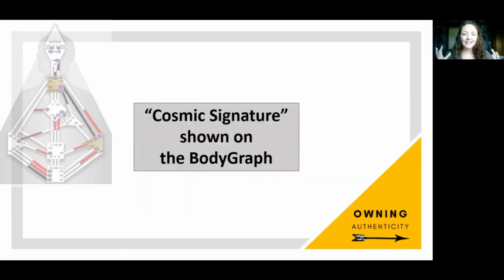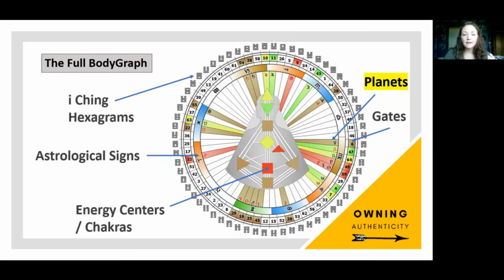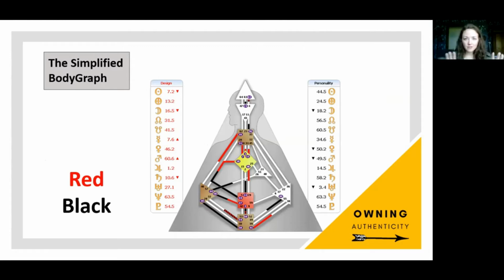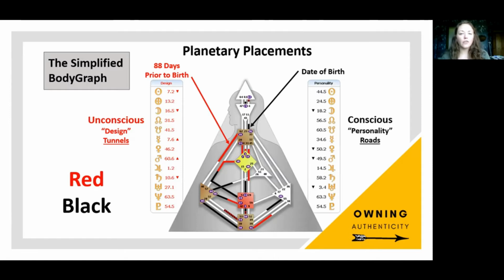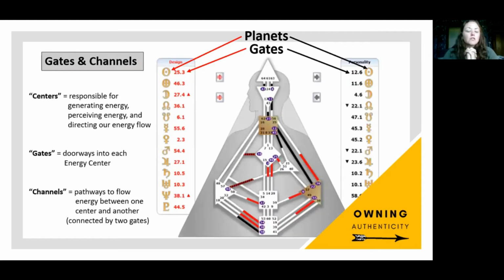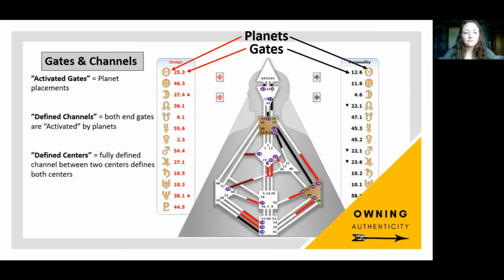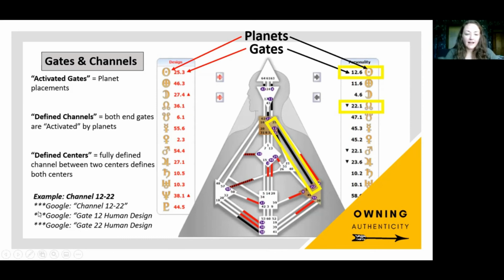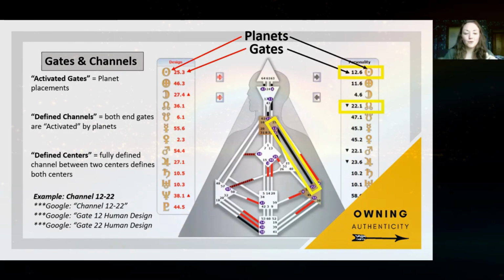"Our Cosmic Signature" Introduction to Human Design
“Human Design Introduction and the 9 Energy Centers”

Human Design is another tool for self-awareness that combines astrology, the I Ching, Kabbalah and Vedic philosophy. Human Design was originated by Alan Robert Krakower who published a book called The Human Design System under the pseudonym Ra Uru Hu in 1992.

You will get the most out of this video if you have your chart in front of you to look at as we go through the session. You can pull your Human Design Chart for FREE

Thank you so much for your presence in this space  ~  there is much love here for us all.

//  MONTHLY  SACRED  CIRCLE  //
Interested in expanding your community? You're welcome over here!
Monthly Live Zoom Event ~ 4th Tuesday, 10am CT
Price = Pay what feels good to You, charged Monthly
Join for as little as $1/month, suggested $5

//  INDIVIDUAL  SESSIONS  +  VIDEOS  //
Have a specific question you want to talk about?

    *Sent weekly including a Bonus Energy Reading!
    **Plus an Extra Bonus freebie on the 1st newsletter of the Month